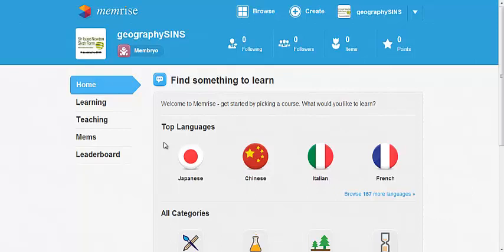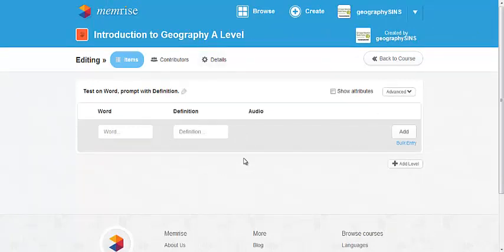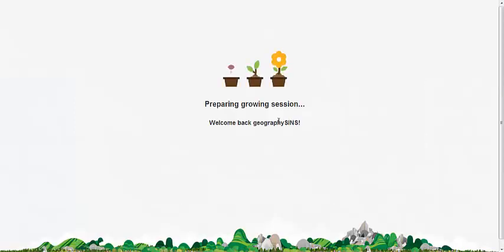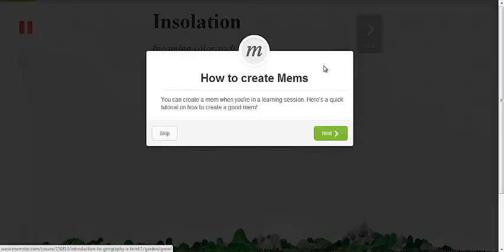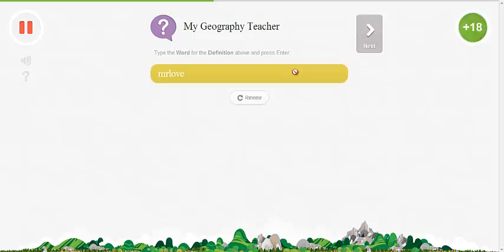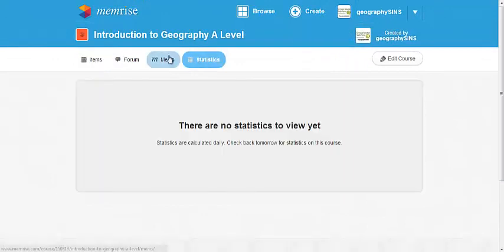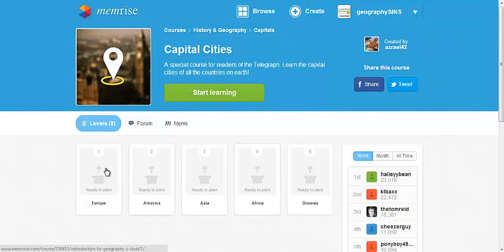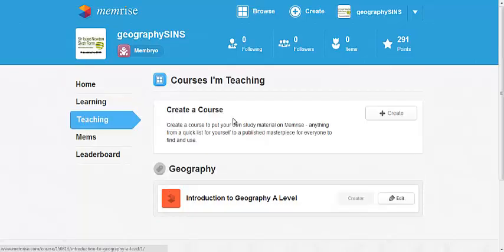How to use Memrise.com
This video explains how to creat courses on Memrise